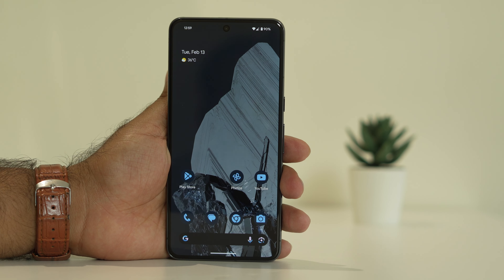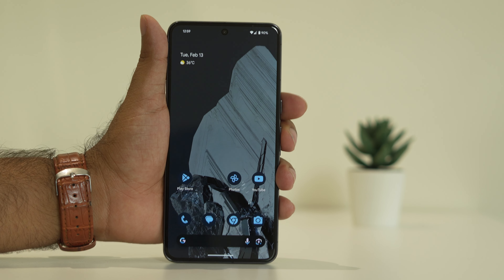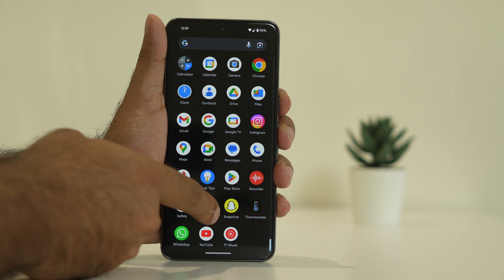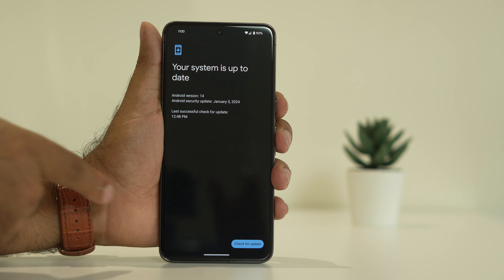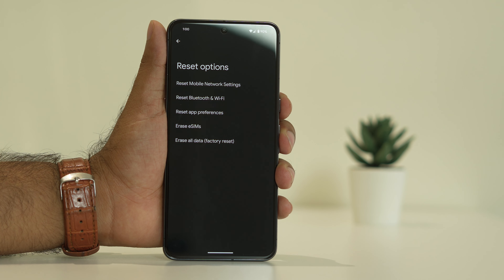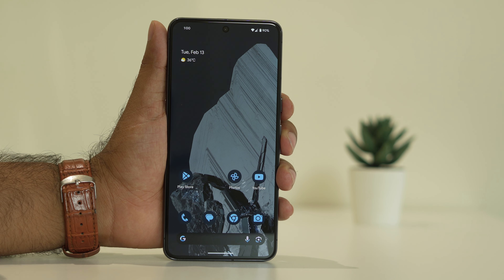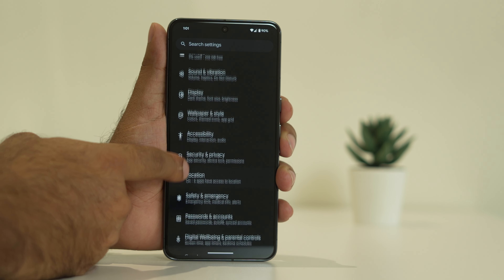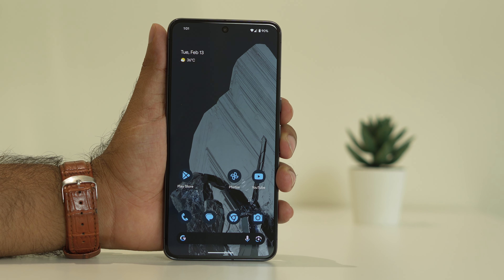How to Fix Fingerprint Not Working on Google pixel 8 and 8 Pro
Google recently released their latest flagship smartphone, the Pixel 8 Series, which boasts several improvements over its predecessors. One of the main upgrades is the advanced fingerprint sensor technology. Unlike older models, the Pixel 8 Series features an optical fingerprint sensor that uses light to scan the unique ridges and valleys of your fingerprint. This technology is not only inexpensive but also highly reliable, making it an essential component of your smartphone.

It might come as a surprise, but some users have reported issues with the fingerprint sensor on the Google Pixel 8 Series. Despite being laden with advanced technology, the sensor fails to work or works slowly for some users. This poses a serious challenge for many users who are concerned about security, convenience, and overall satisfaction with the device.

THIS VIDOE ALSO ANSWER FOLLOWING QUESTION :
How to Fix Fingerprint Not Working on Google pixel 8
How to Fix Fingerprint Not Working on Google pixel 8 Pro